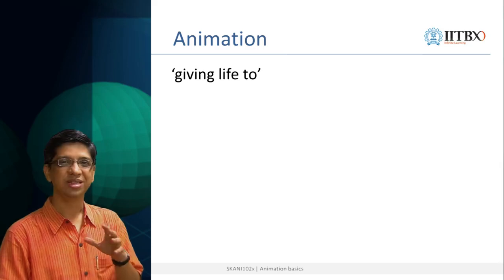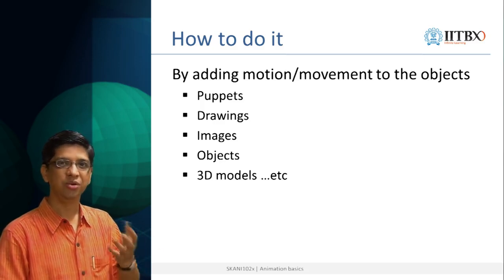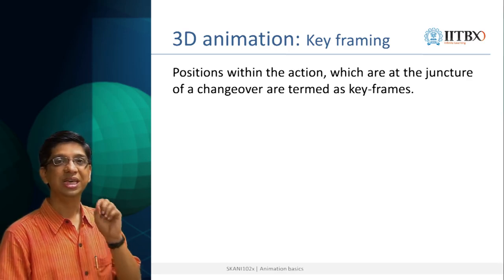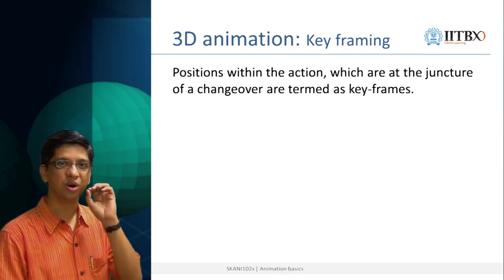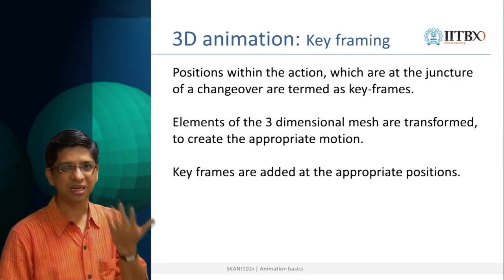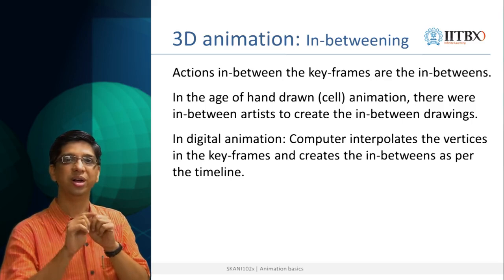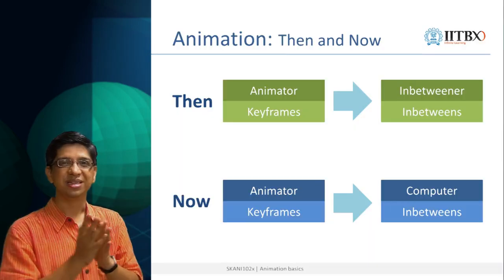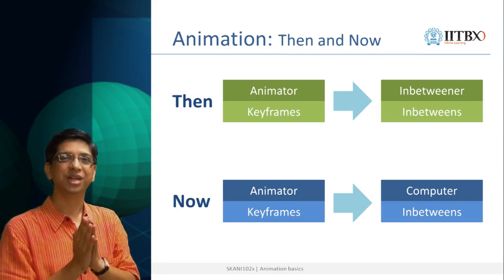Blender Tutorial for Beginners